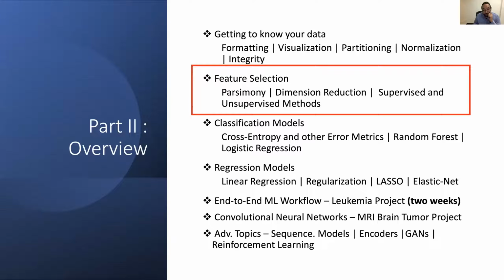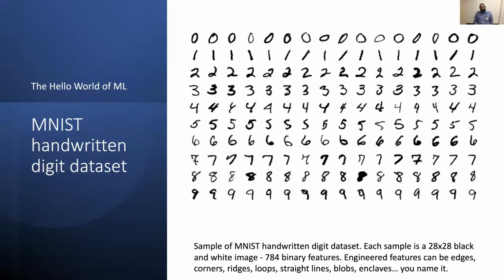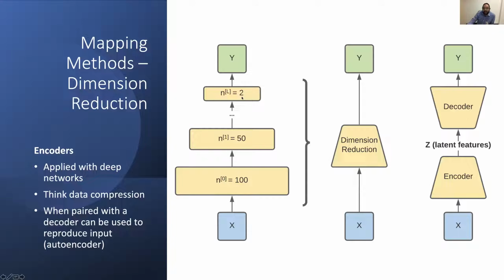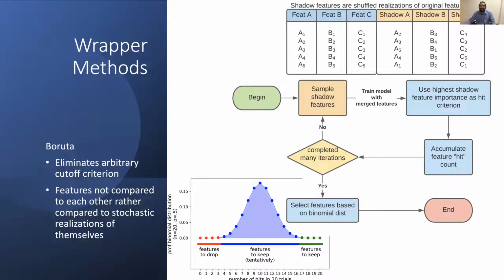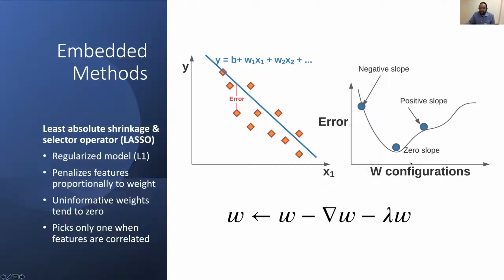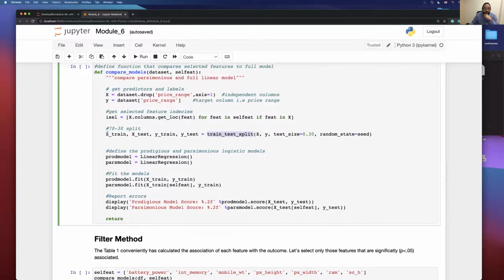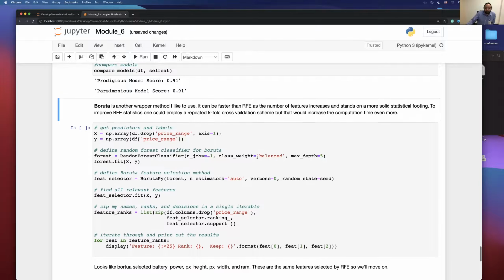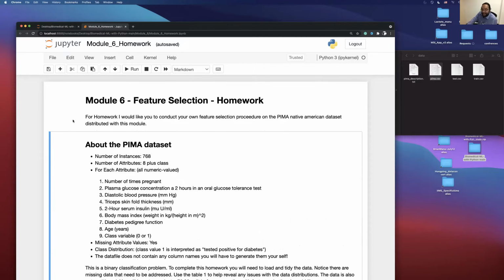Module #6: Feature Selection and Parsimony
00:00 Basics of Feature Selection
08:08 Unsupervised Feature Selection
30:06 Supervised Feature Selection
59:52 Feature Selection in Python